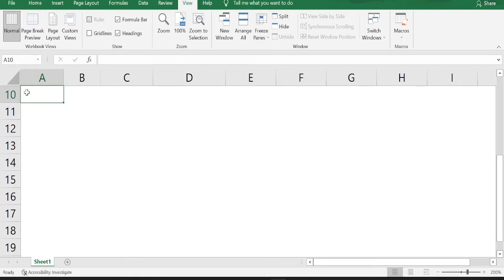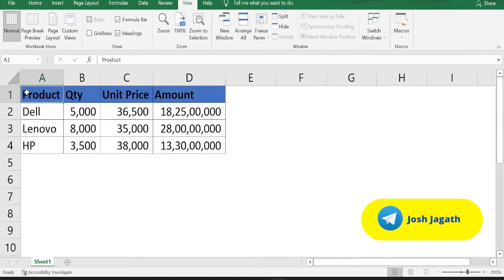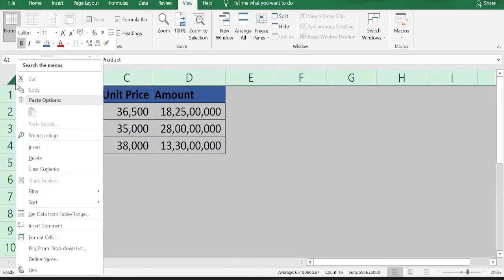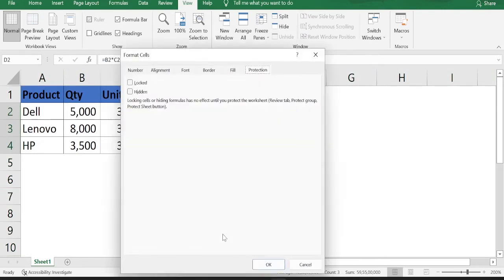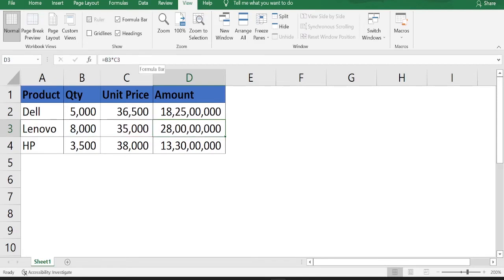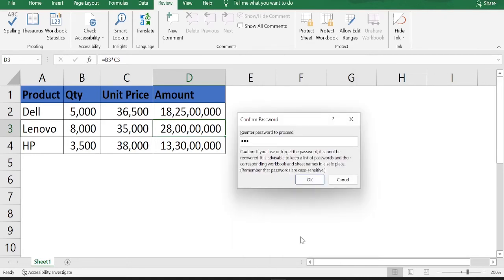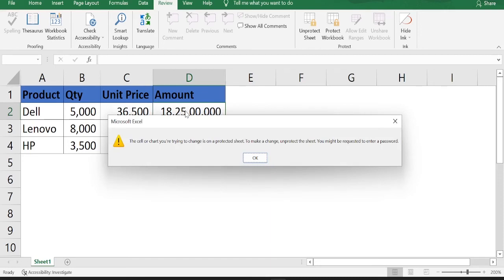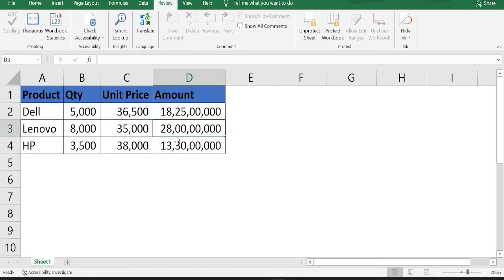Hide Formulas in Excel | How to Lock and Hide Formula in Excel | Excel Tutorial Excel Tips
This video helps you learn how to hide the formula and make it non editable to others.

Hide Formula
Hide Formulas in Excel
Don't Show Formula in Formula Bar
How to Lock and Hide Formula in Excel
How to hide formulas in excel
How to hide formulas in excel and show values
how to hide and show formulas in excel
How to hide all formulas in excel
hide formula in excel
dont show formula in formula bar
protect sheet and hide formula
dont show formula
not to show formula